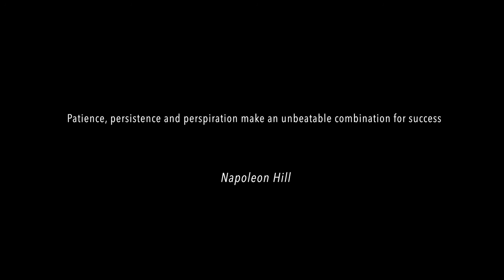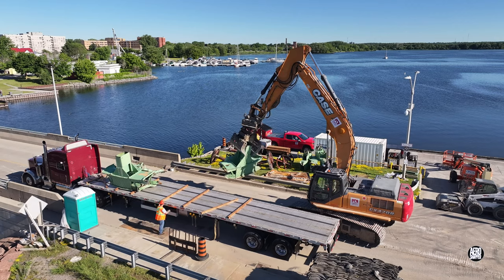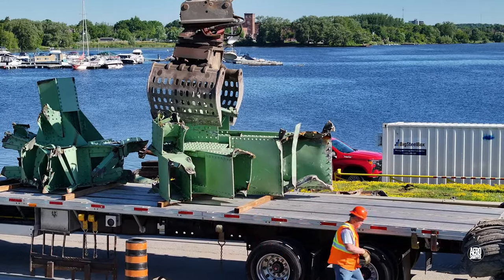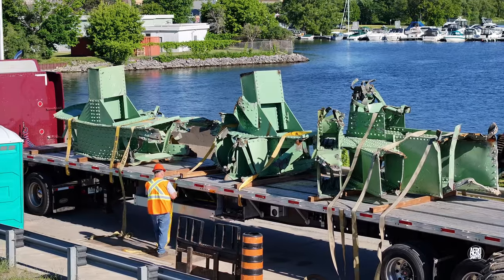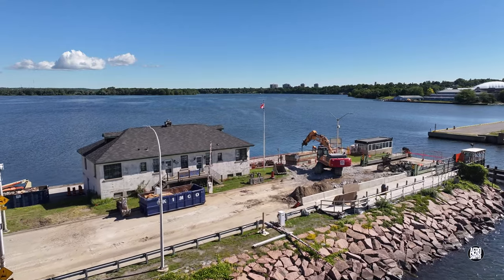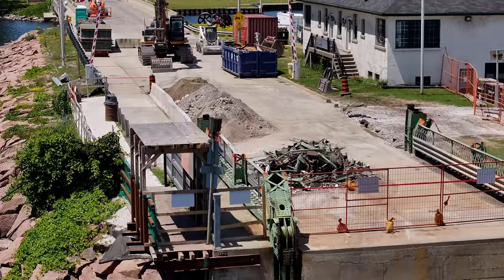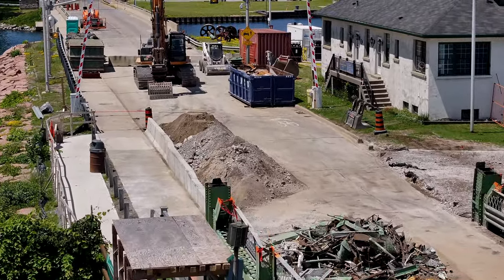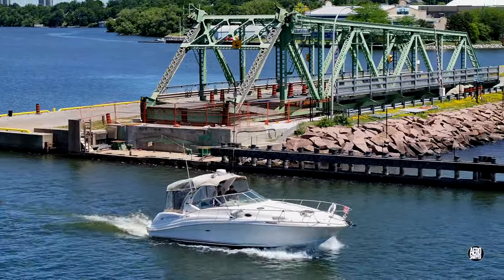Geared Up to Go - an update on the La Salle Causeway lift bridge 4K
Kingston, Ontario - Friday, June 28th, 2024
As June draws to a close and the Canada Day (Juy 1st) long weekend begins, work on the project to remove the La Salle Causeway lift bridge is almost complete.  The site is in great shape and the organisation and skills of the crew from Priestly Demolition remains very impressive.  Most major structural elements of the fixed bridge have gone - and so has almost all the concrete waste from the massive counter-weight.  In a matter of days, the property will be back in the hands of the Federal Government whilst decisions are made about next steps to balance the needs of motorists and pedestrians with those of the boating community.

Aerosnapper uses the following equipment to produce these videos:

Editing and post production is done using Apple's Video Editing application Final Cut Pro X